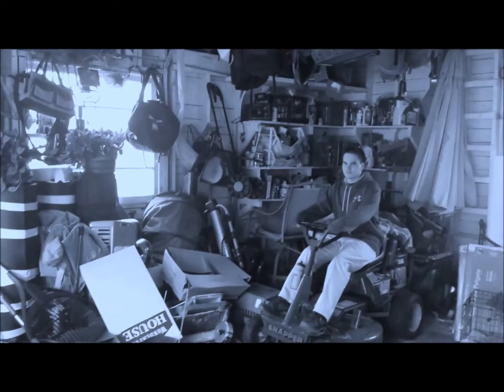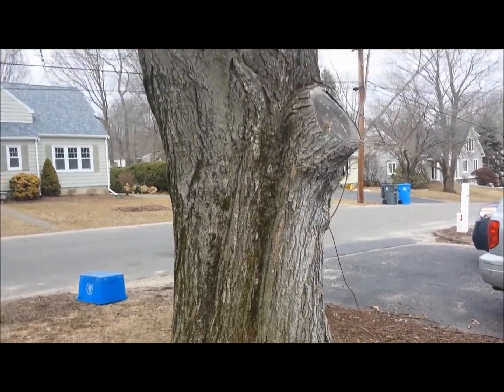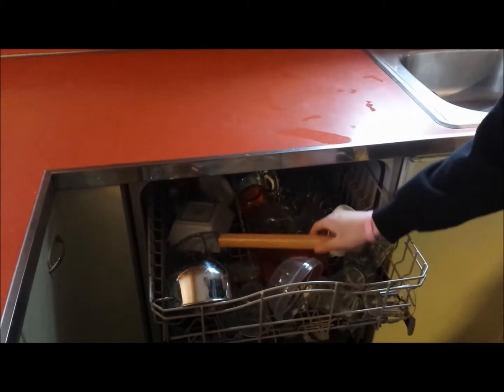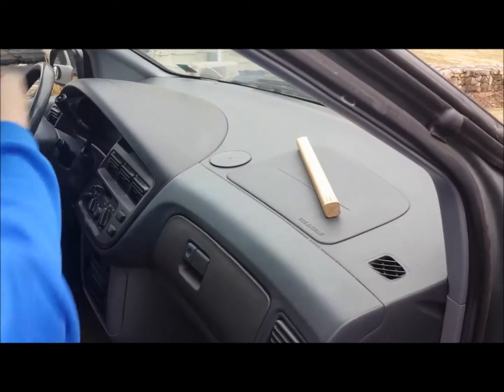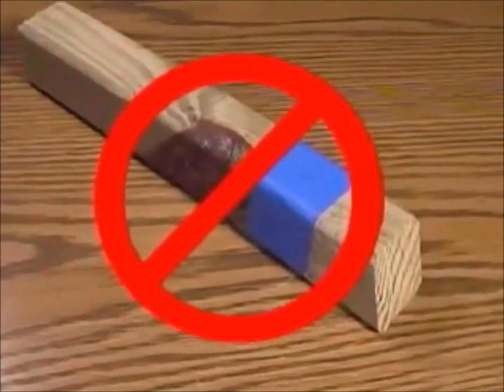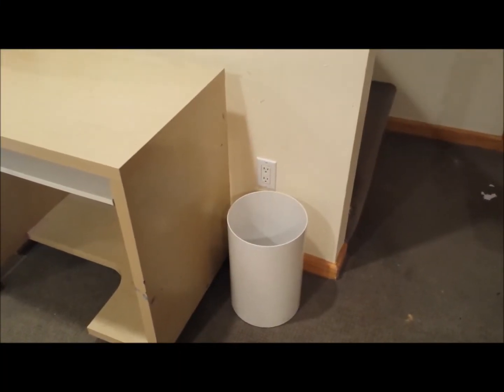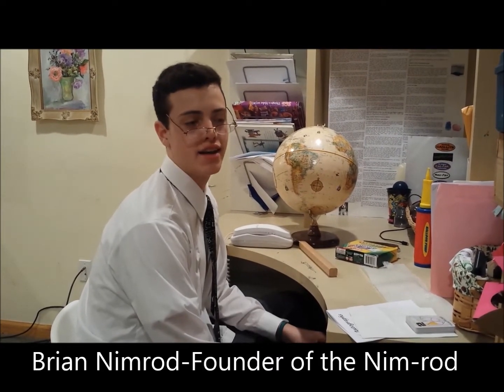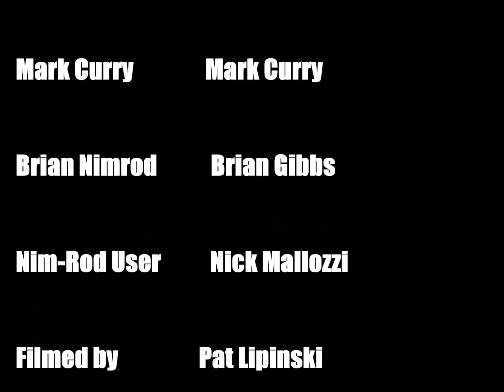WORST SCAM PRODUCT EVER! (INFOMERCIAL)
Put Down Your Ipod And Try The Nim-Rod. Just Kidding, That's Not a number.